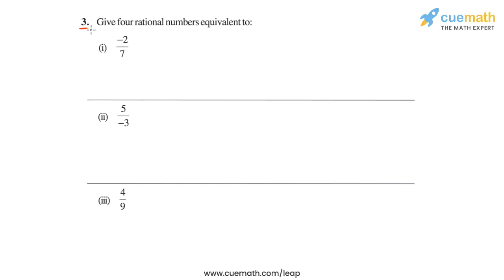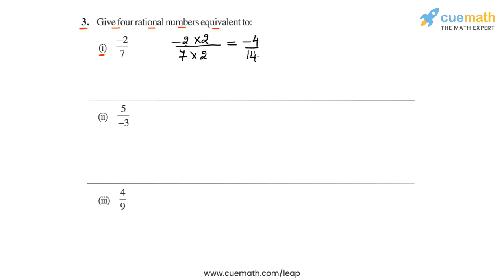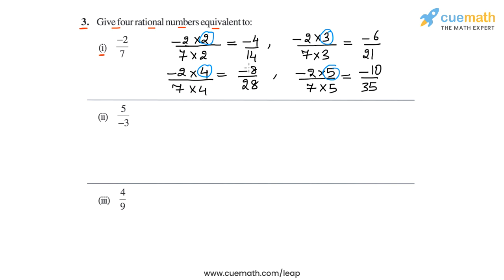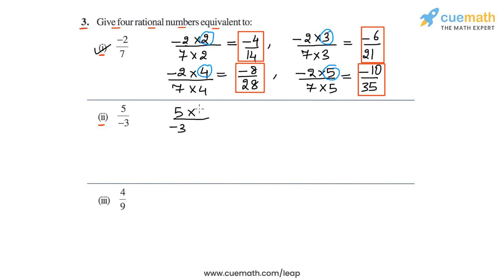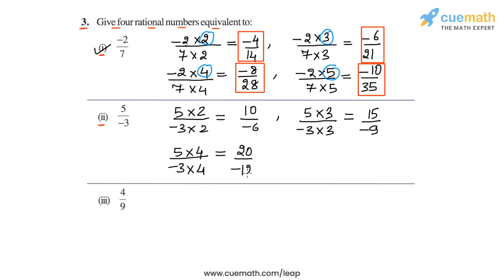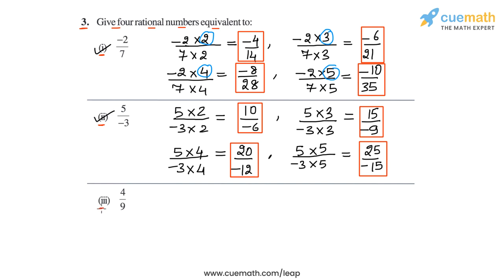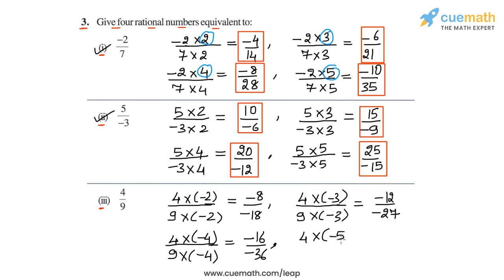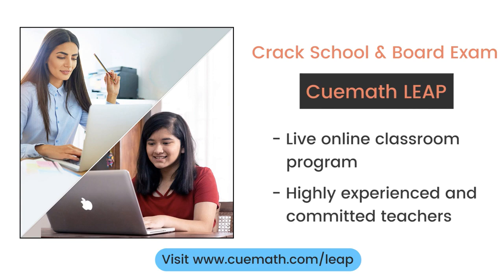Class 7 Chapter 9 Ex 9.1 Q 3 Rational Numbers Maths NCERT CBSE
To download pdf of all text solutions for this chapter click here NOW